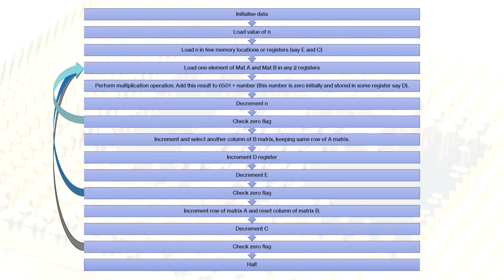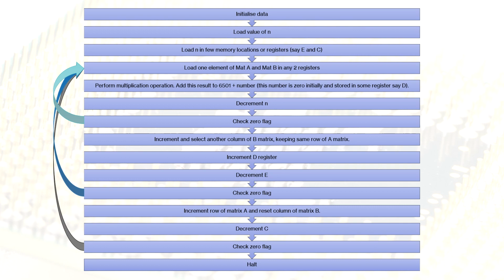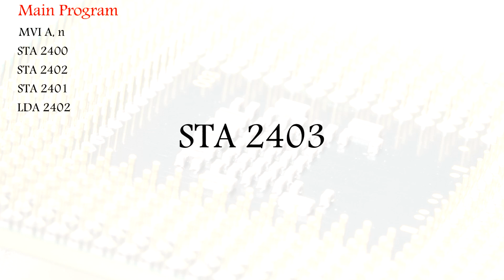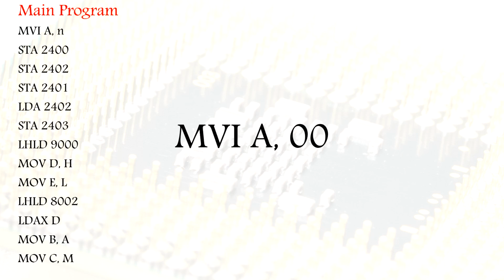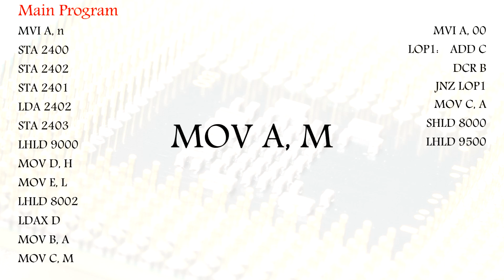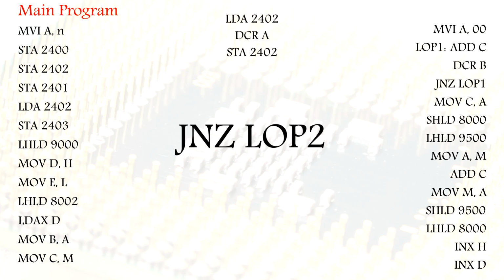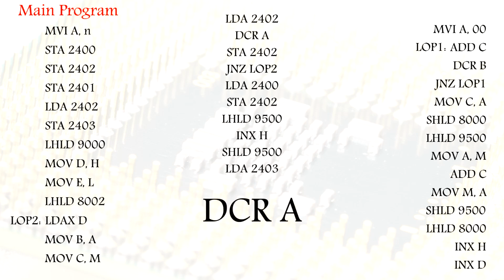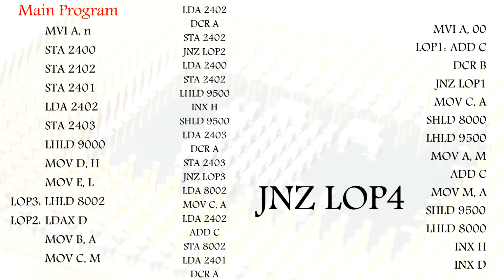Matrix Multiplication using 8085 Microprocessor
This video illustrates the procedure to multiply two (n*n) matrices using 8085 Microprocessor.